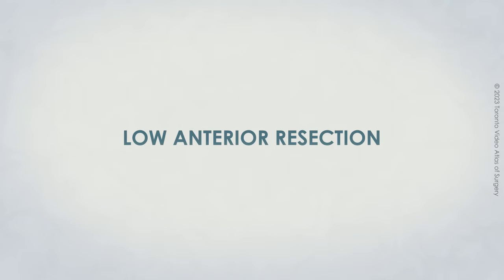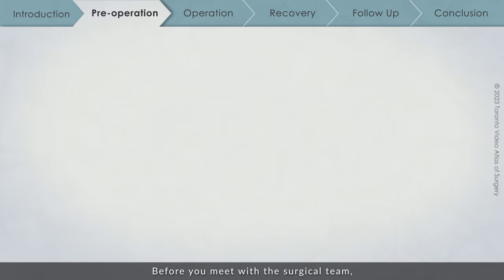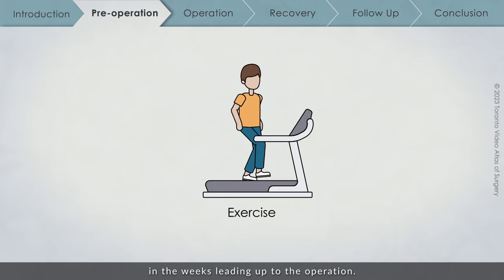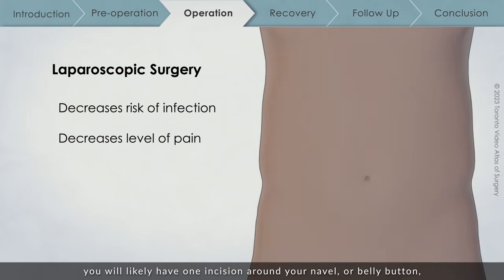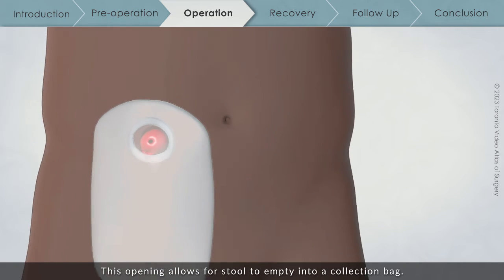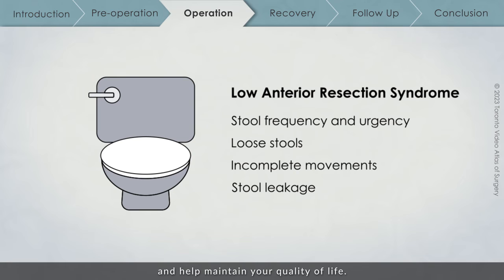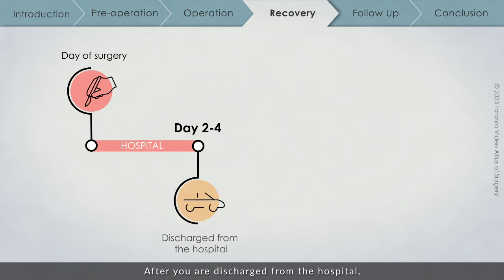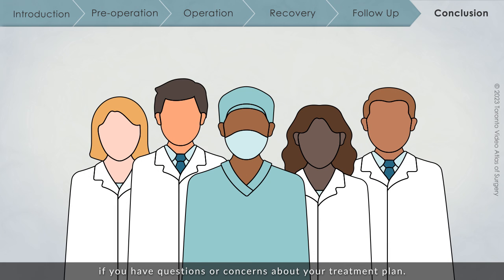Patient Teaching: Low Anterior Resection - Surgical Management of Rectal Cancer | TVASurg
Low anterior resection (LAR), also known as restorative proctectomy, is a surgical operation performed to treat cancer in the rectum. In this procedure, a portion or the entirety of the rectum is removed. The end of the healthy colon is then connected to the remaining rectum or anus to reconstruct the gastrointestinal tract.

00:15  INTRODUCTION
01:59  BEFORE THE OPERATION
05:24  OPERATION
11:59  RECOVERING IN HOSPITAL
14:11  RECOVERING AT HOME
15:49  FOLLOW UP
16:14  CONCLUSION

For more information about this video, please visit: tvasurg.ca/pe-lar/